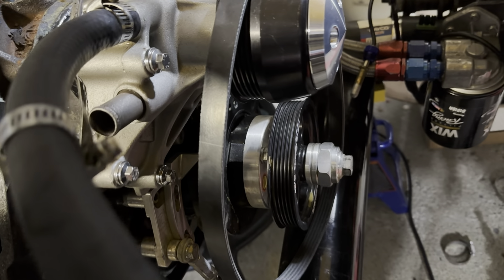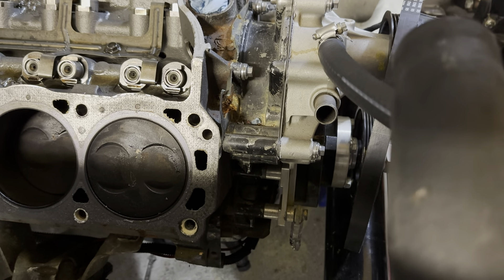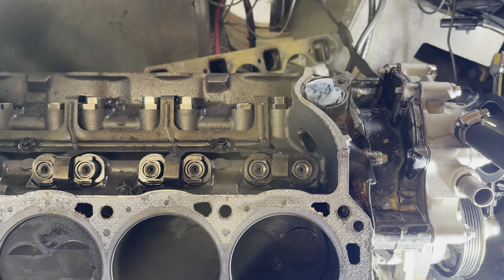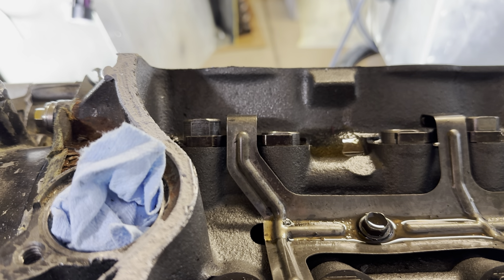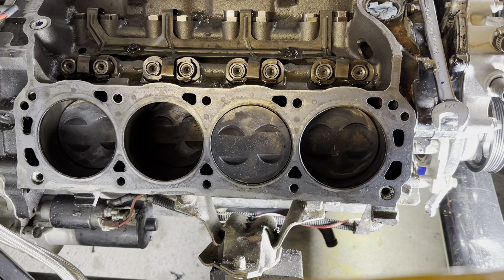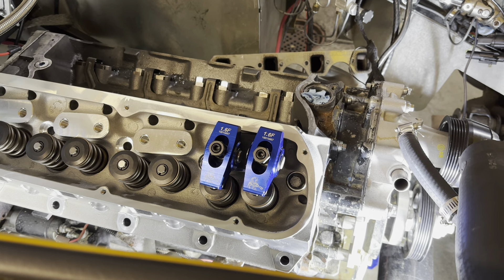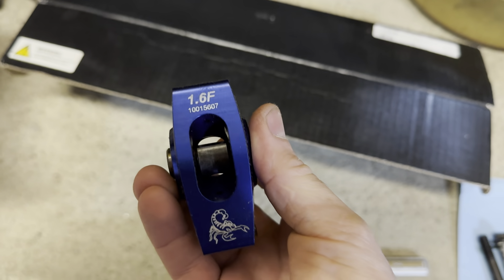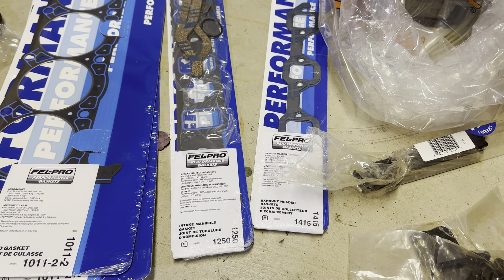Factory Five Racing Shelby 427 S/C Cobra Roadster - Ford 302 V8 engine Trick Flow heads rockers more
Updates on my Factory Five Racing MK2 Cobra Roadster.  In this video I validate the proper location of  my adjustable timing pointer now that I have access to the pistons.  I then measure the camshaft lift to validate that I do have a E303 camshaft as told by the prior owner.  I start scraping off old gasket material and initial cleanup of block and pistons.  Next I do a light test fit of parts to be installed leading in to the new parts going in: Trick Flow aluminum heads (TFS-51410004-M61), Scorpion 1.6 roller endurance racing rockers (SCC-SCP3017), Trick Flow pushrods (TFS-21406750), and Fel Pro gaskets (1011-2, 1250, & 1415).  I finish by showing the weights of the assembled GT40P heads (54.2 lbs) and assembled Trick Flow heads (33.6 lbs) to show the weight savings of 20.6 lbs each side, totaling 41.2 lbs.  Applies to fox sn95 Ford Mustang 5.0 302 V8 GT LX.